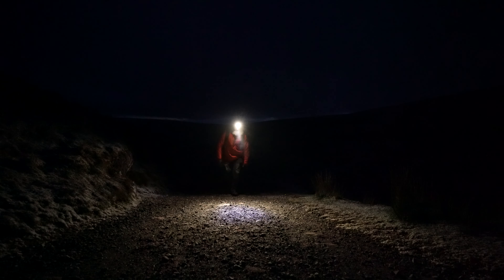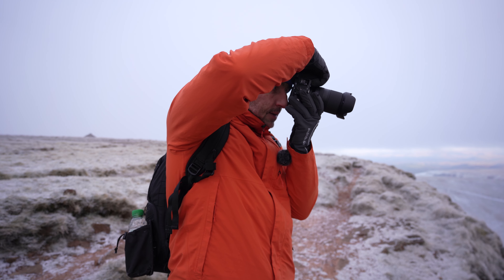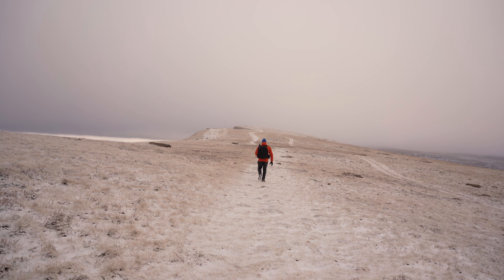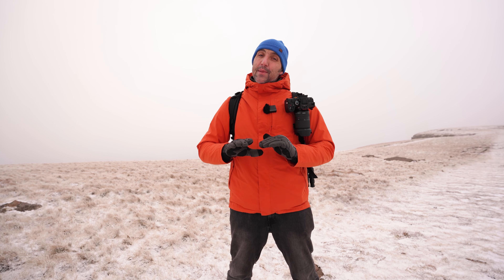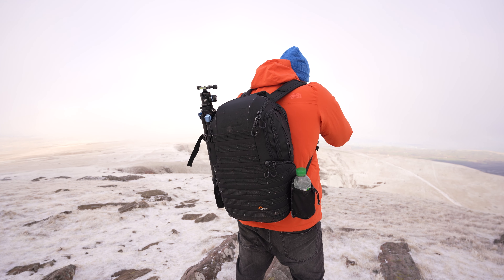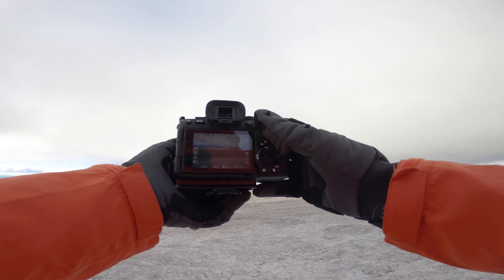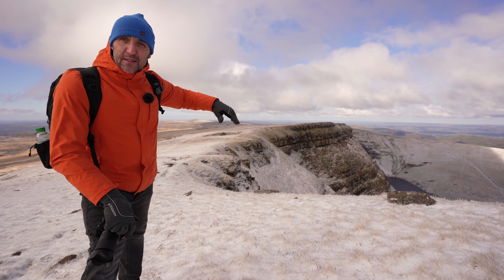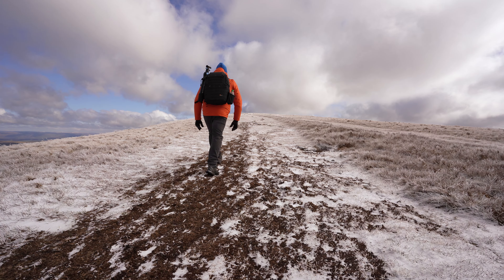On Location Landscape Photography tips I use all the time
Today I show you 7 tips that will actually help your photography, whilst out taking some photos in Llyn Y Fan Fach in the Brecon Beacons in South Wales.

Thanks

Mike

Timecode:
0:00 - 7 photography tips that will actually help your photography
0:37 - Photo 1 - This one came out better than I thought
1:11 - Tip 1 - I go on about this all the time!
2:02 - My favourite way to shoot Llyn Y Fan Fach
2:17 - The downsides of the capture clip
2:53 - Tip 2 I give you permission for this one
3:49 - Frustrating conditions
4:13 - Our favourite pastime as Brits!
4:44 - Tip 3 Planning is one of the most important things you can do
5:29 - Dodgy knees aren't a good enough excuse
6:08 - Tip 4 Making photography as easy as possible for you
7:02 - A bonus tip when shooting in Aperture priority
7:34 - Tip 5 Getting new kit can be daunting ...
8:20 - Tip 6 Keep it simple stupid
9:08 - The light finally breaks through!
9:40 - This is why having your camera to hand in Aperture priority is so important!
10:34 - Tip 7 Shooting panoramas
11:06 - My favourite pano of the day!
11:29 - Don't do this
11:48 - Reaching the summit!